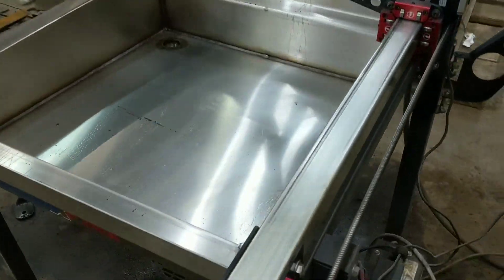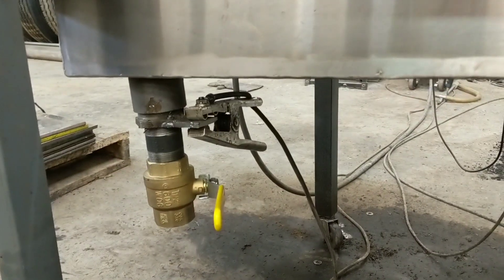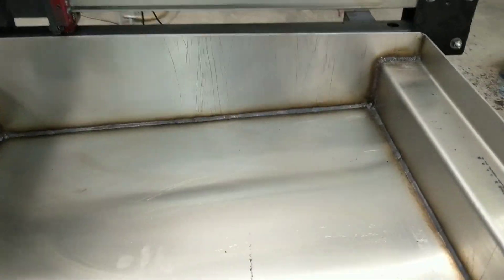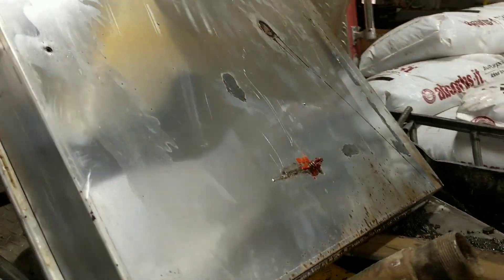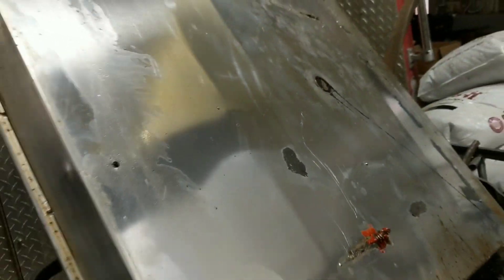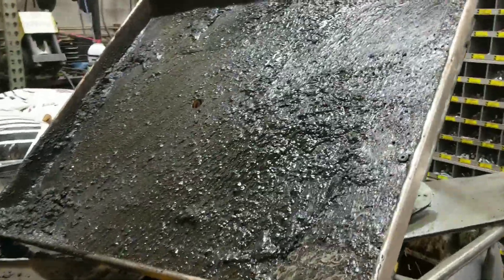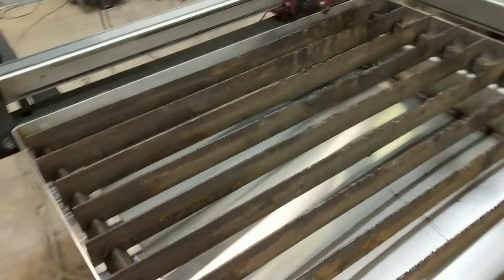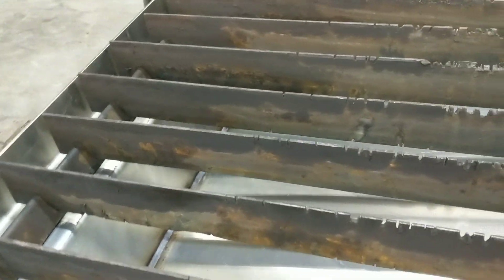New Stainless Water Table For My CrossFire CNC - Langmuir Systems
I drew up a new and improved water table in Fusion 360 then got my local shop to fabricate it for me. It's out of 10 gauge stainless steel. As you can see, the Hyperthem 85 was just a little too much for that shallow water with aluminum.

Edit: As requested,  I am attaching a link to a folder containing the CAD files and a few photos of the 3D body for this pan. I am not proficient in the sheet metal work space of Fusion 360, so I just drew it up the way I knew how as an extruded body and let my local fabricator sort out the details. The .f3d file should open right up in Fusion 360.